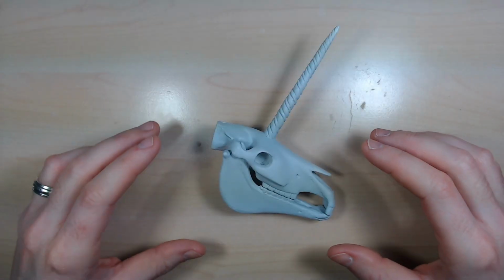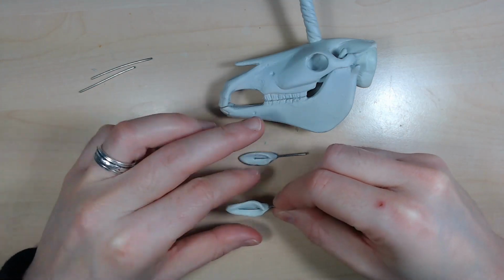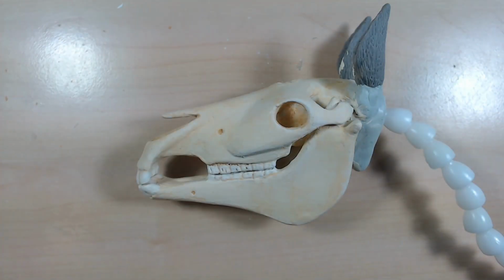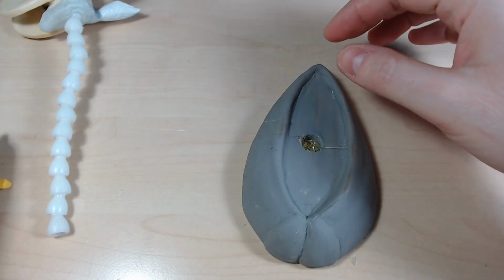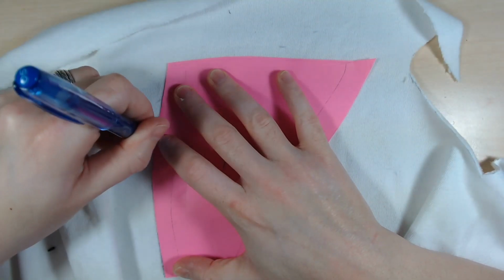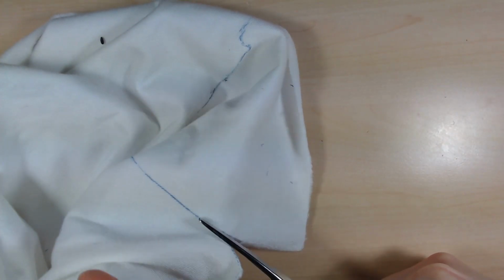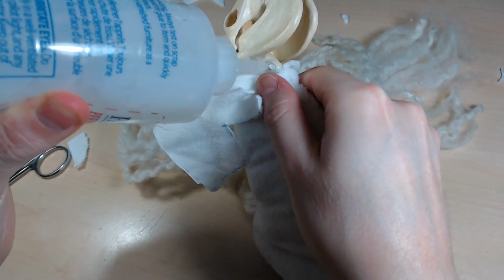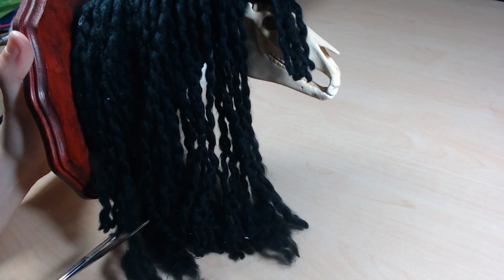Poseable faux taxidermy head of an undead unicorn | Artdoll tutorial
** Subtitles available in English and French **

Today, I share my process to create a poseable faux taxidermy head of an undead unicorn.

You can buy a unicorn resin skull

Etsy store

Timestamp:
0:00 Preparing the skull
1:57 Creating the base
2:44 Painting the skull
4:37 Creating the neck
6:00 Making the make
6:23 Sewing the neck
7:14 Gluing the fabric
9:43 Finishing the head
10:15 Making the base
10:49 Trimming the hair

Materials :
- Unicorn resin skull
- Acrylics paint
- Minky fabric
- Fabri-Tac glue
- Quilt batting
- Thread
- Sculpey medium
- Bake and bond
- Apoxie sculpt
- Hot glue
- Liquitex matte varnish
- Saman wood stain
- Saman satin floor varnish
- Steel wire 20 gauge
- Wood base

- Heartbeat of the Hood by Doug Maxwell